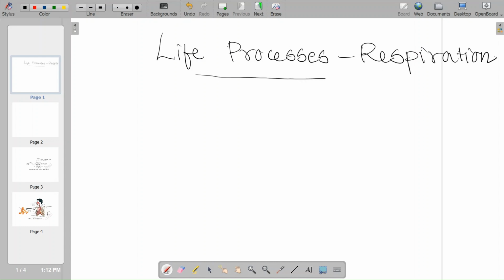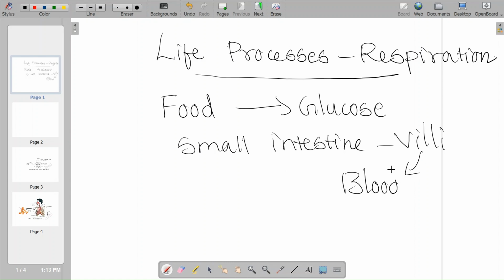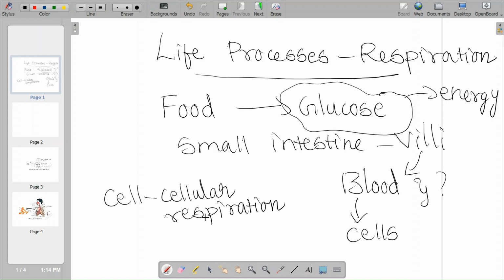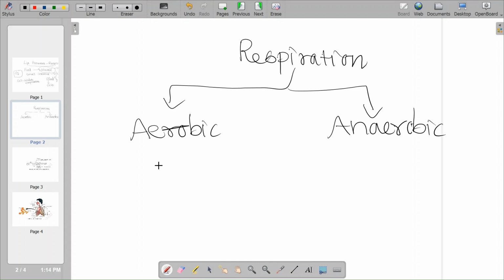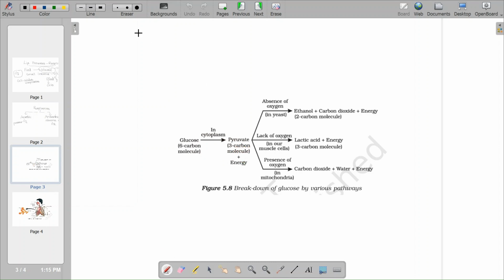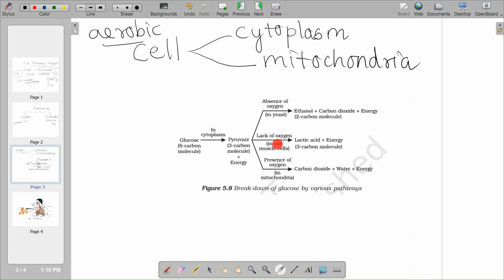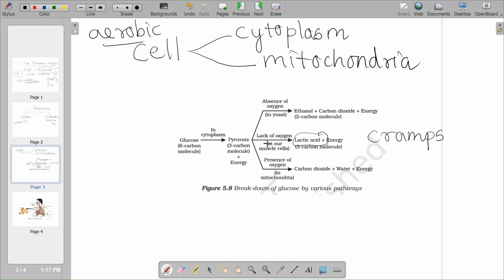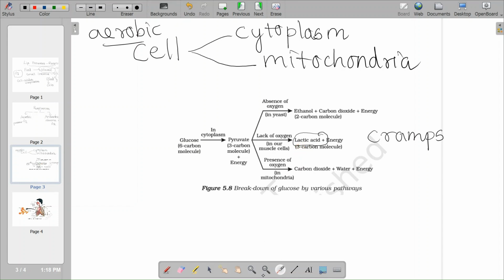CBSE-Grade 10-Life processes-Respiration types